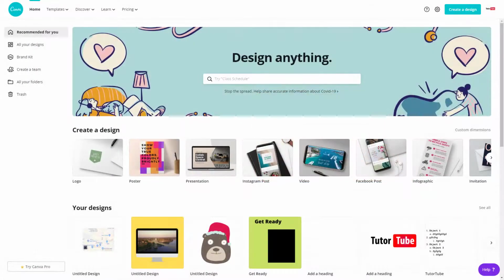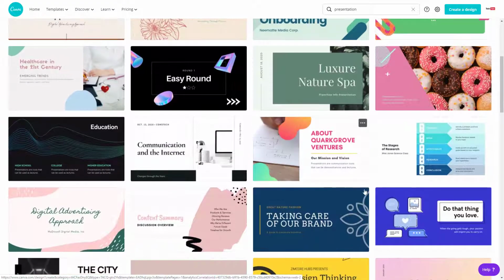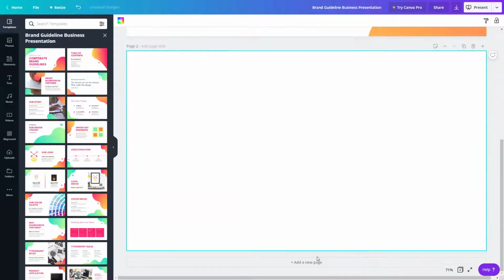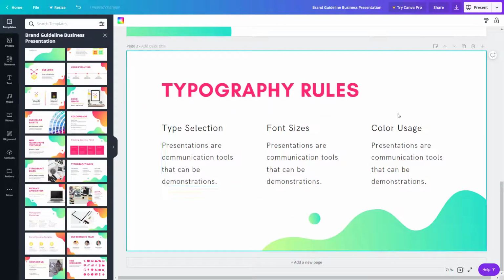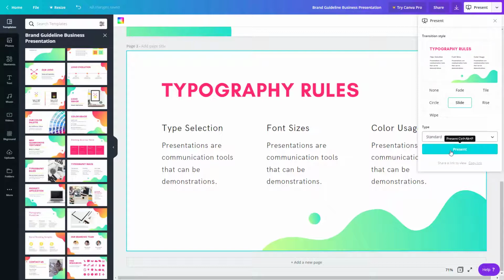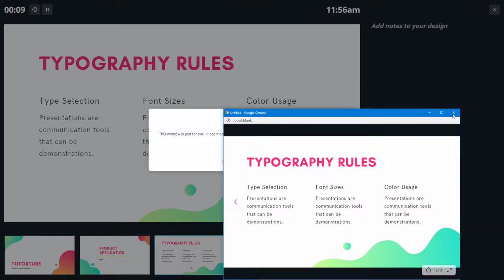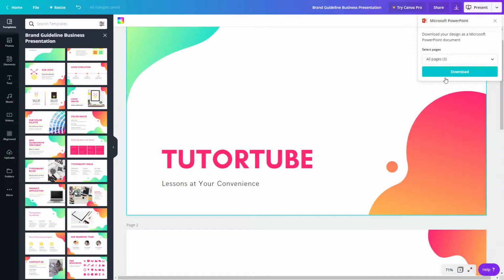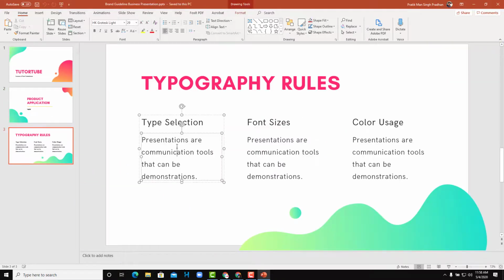Canva Tutorial - Lesson 15 - Working with Presentations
In this tutorial, we will be discussing about Working with Presentations in Canva

Learn the basics of using Canva including how to design, use templates and work with different layouts.

This lesson has been made using a Free version of Web based Canva Application.